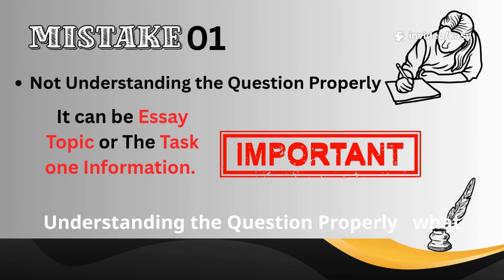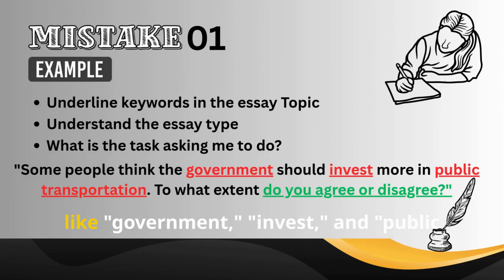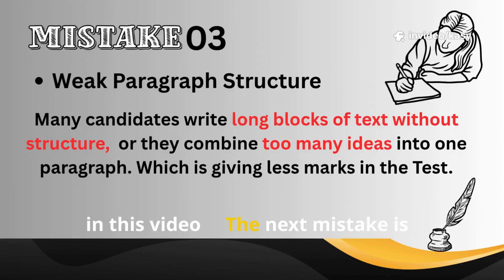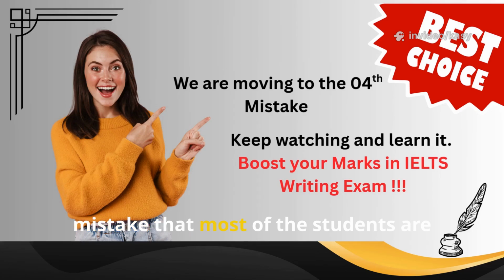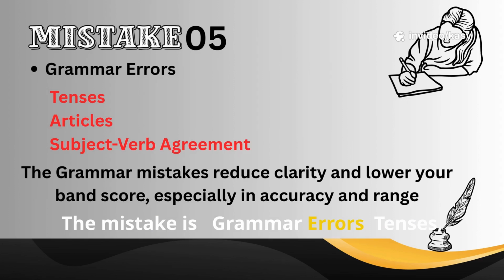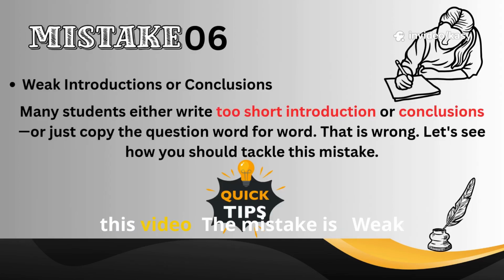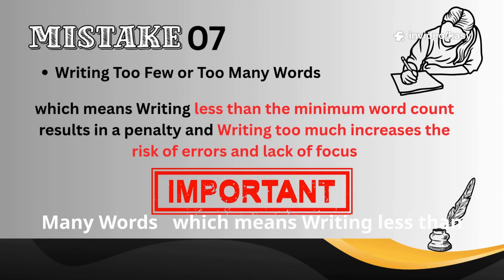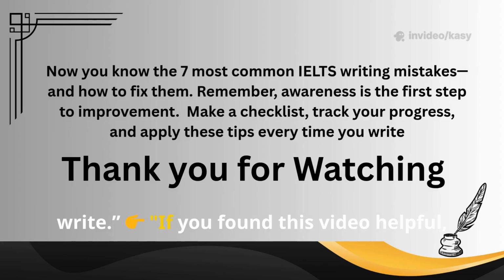Top 7 IELTS Writing Mistakes to Avoid in 2025 + Easy Fixes for Band 7+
✍️ Are you preparing for the IELTS exam in 2025? Want to improve your Writing Task 1 and Task 2 scores? In this video, I’ll show you the 7 most common IELTS writing mistakes that students make—and exactly how to fix them to reach Band 7 or higher!
✅ Learn how to:
• Understand IELTS writing questions clearly
• Plan your essay effectively
• Avoid poor paragraph structure
• Expand your vocabulary and avoid repetition
• Reduce grammar errors (tenses, articles, agreement)
• Write strong introductions and conclusions
• Stay within the required word count
Whether you're aiming for academic or general training, this video is packed with practical tips and real examples to help you boost your writing score quickly.
📘 Take notes, pause when needed, and apply these strategies in your next writing practice!
🧠 Awareness is the first step to improvement — make a checklist and use it every time you write.
🎯 Related Videos You May Like:
• IELTS Writing Band 9 Sample
• How to Use PEEL Structure in IELTS Writing
• Top IELTS Speaking Tips for 2025